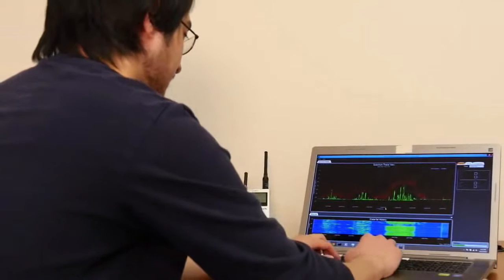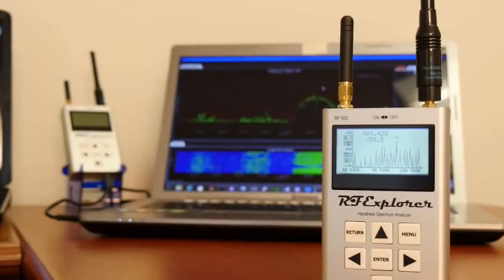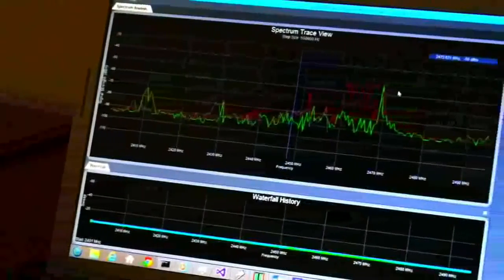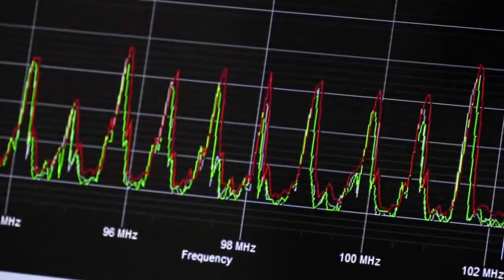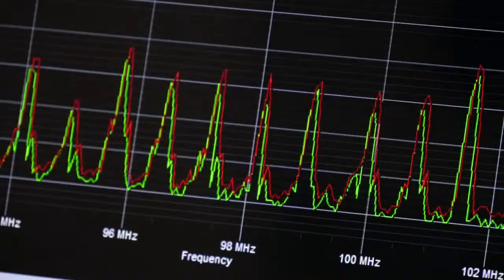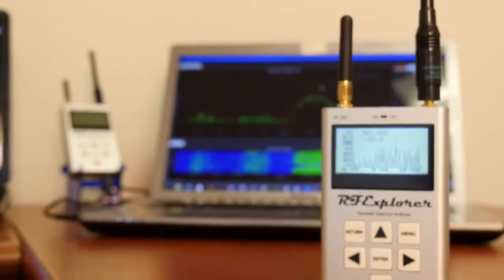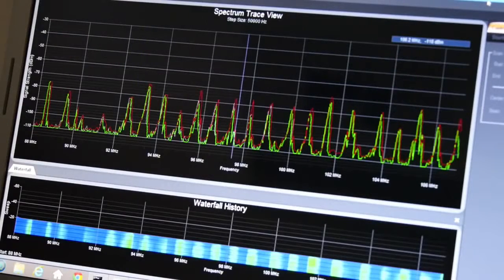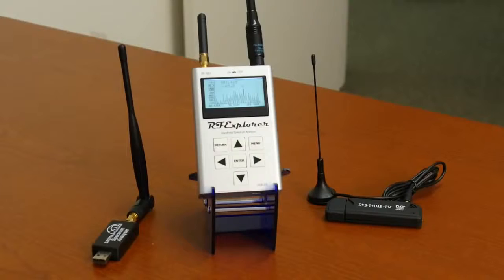RF Spectrum Analyzer Overview by Nuts About Nets